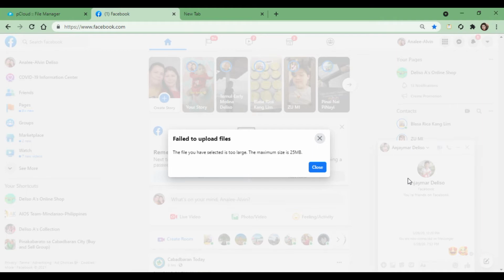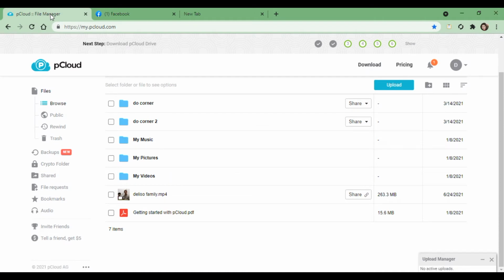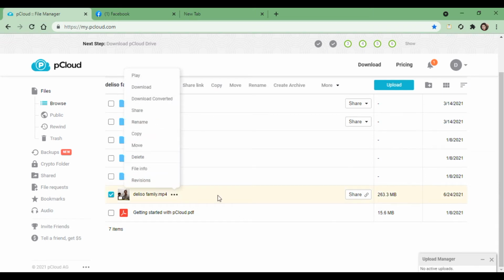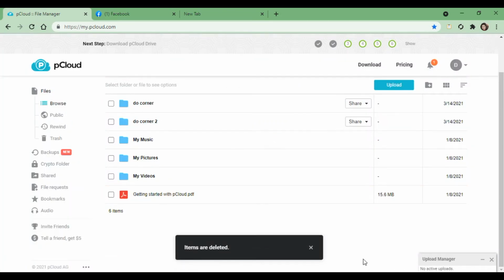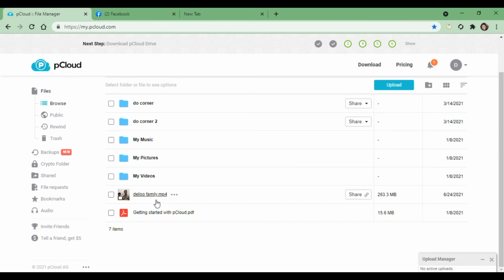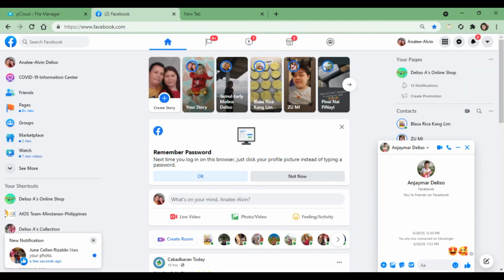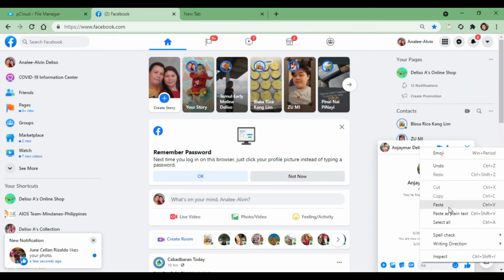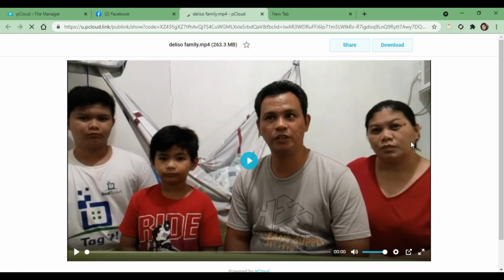How To Send Long Videos In Messanger Via Link Only